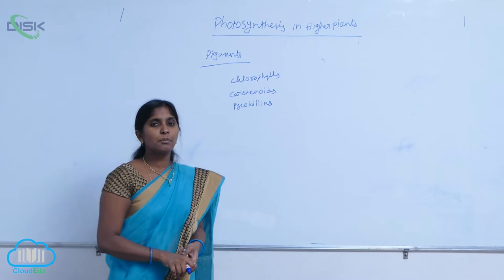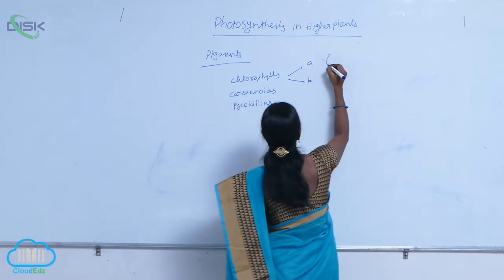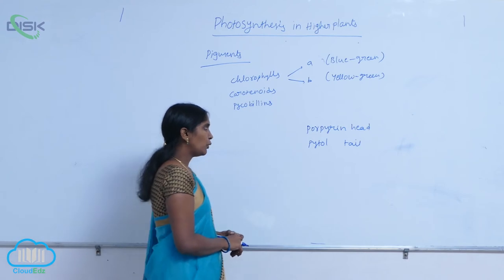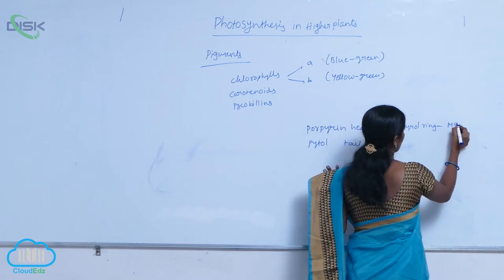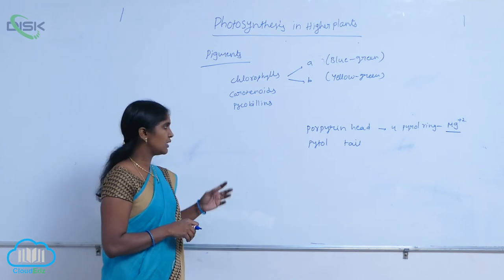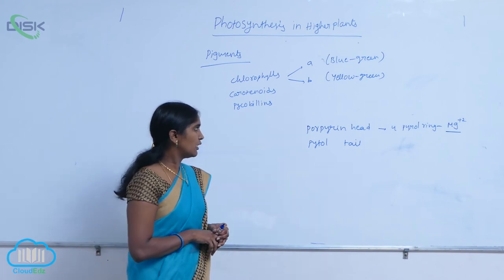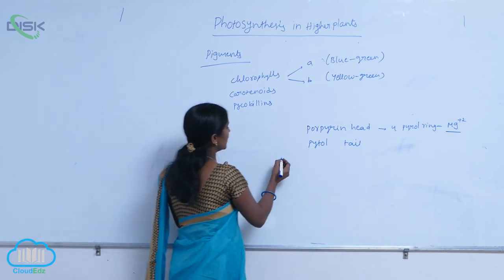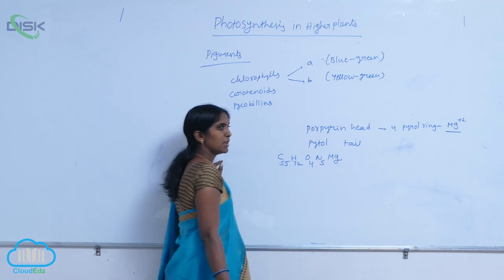HOW MANY PIGMENTS || Chlorophyll pigments 3 || Disk Telangana